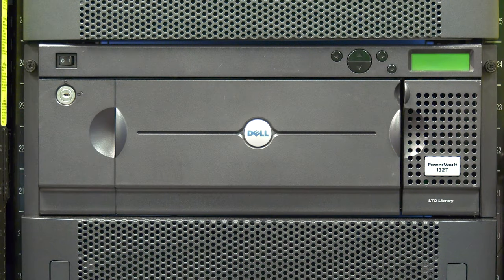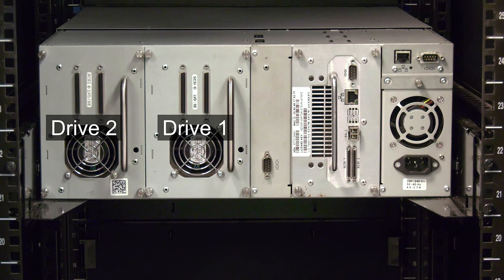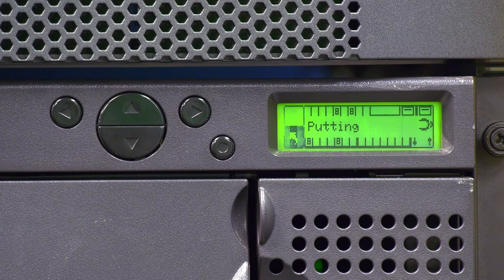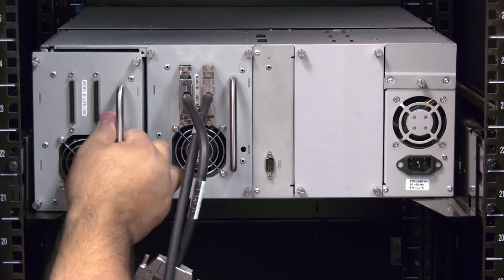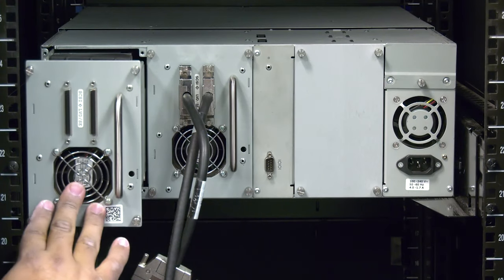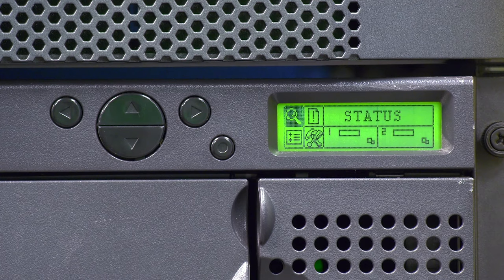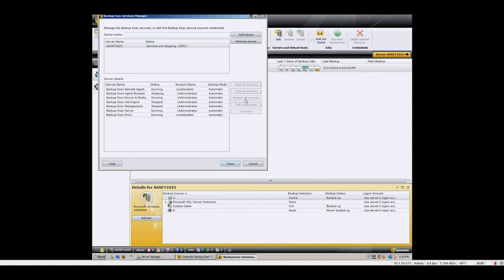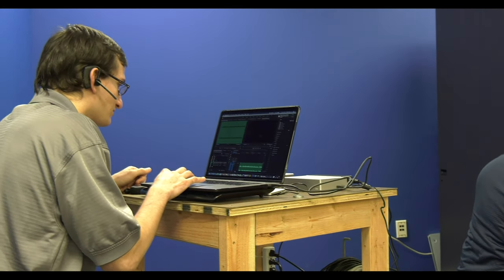Dell PV132T Tape Drive Replacement Video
If you're in need of any Dell tape storage hardware – check us out here - we have Dell tape storage parts guaranteed in stock, fully tested, and ready to ship: